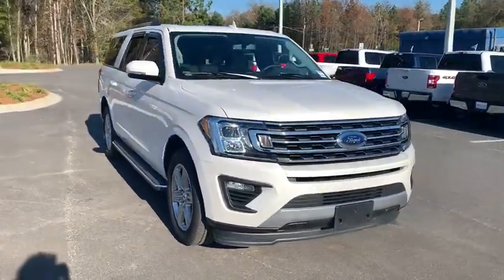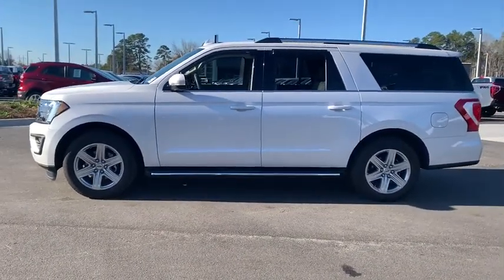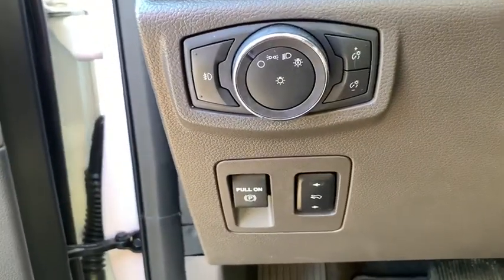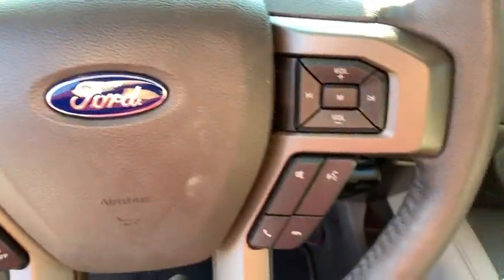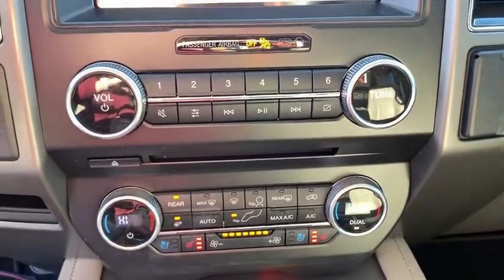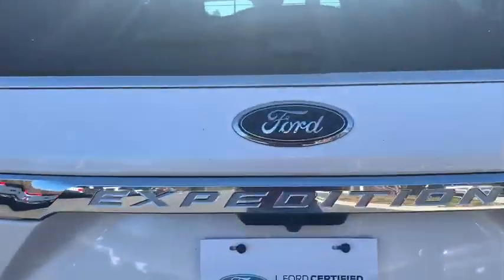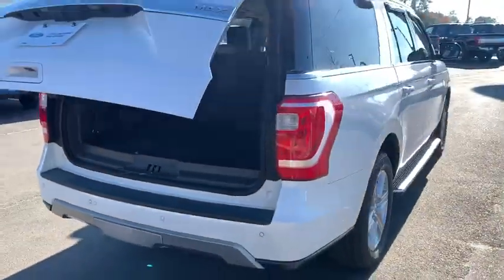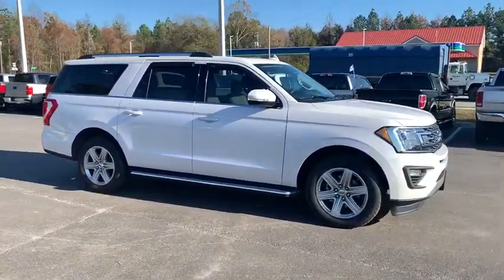2018 Ford Expedition Max Statesboro, Metter, Augusta, Dublin, Claxton, GA SEX9059A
White Platinum Metallic Tri-Coat Used 2018 Ford Expedition Max available in Statesboro, Georgia at J.C. Lewis Ford Statesboro. Servicing the Metter, Augusta, Dublin, Claxton, GA area.
2018 Ford Expedition Max XLT - Stock#: SEX9059A - VIN#: 1FMJK1HT4JEA69065

Certified. CARFAX One-Owner. Clean CARFAX. Heated/Ventilated Leather-Trimmed 1st & 2nd Row Seats, 3rd Row Vinyl Seat, Navigation/Nav/GPS, Moonroof/Sunroof, Bluetooth Hands-Free Calling, Reverse/Backup Camera, Backup Sensors, Blind Spot Monitor, Lane-Keeping System, Wi-Fi Hotspot, Wireless Charging Pad, Remote Start, SiriusXM Satellite Radio, Adaptive Cruise Control, Advanced Security Pack, Hands-Free Foot-Activated Liftgate, 172 Point Inspection completed by our Factory Certified & ASE Trained Technicians, CLEAN HISTORY/NO ACCIDENTS, Recent Oil Change, Vehicle Detailed, Class IV Trailer Tow Package, Cargo Protector, Heated Steering Wheel, Intelligent Access w/Push-Button Start, Memory Package, Power Driver Seat, 110V/150W AC Power Outlet, 2 Smart Charging USB Ports In 3rd Row, 2nd Row 40/20/40 Tip & Slide Seat, 3rd Row Power-Folding Headrests, Ambient Lighting, Automatic High Beam Headlamp, Chrome Platform Running Boards, Connectivity Package, Driver Assistance Package, Dual-Zone Electronic Air Temperature Control, Equipment Group 202A, Front Fog Lights, Fully Automatic Headlights, Garage Door Transmitter, Heated Body-Color Power Mirrors, Power Tilt/Telescopic Steering Wheel, Power-Adjustable Pedals, Pre-Collision Assist, Rain-Sensing Front Wipers, Speed Control, SYNC 3 Communications & Entertainment System, SYNC Connect, Uplevel Instrument Panel Cluster, Wheels: 20 Luster Nickel-Painted Aluminum.brbrbrFord Certified Pre-Owned Details:brbr * Vehicle Historybr * Includes Rental Car and Trip Interruption Reimbursementbr * Transferable Warrantybr * Limited Warranty: 12 Month/12,000 Mile (whichever comes first) after new car warranty expires or from certified purchase datebr * Powertrain Limited Warranty: 84 Month/100,000 Mile (whichever comes first) from original in-service datebr * Warranty Deductible: $100br * 172 Point Inspectionbr * Roadside AssistancebrbrbrFor your peace of mind we have included over 20 plus photos and a video, so you can judge the condition of the vehicle yourself. As you do your comparison shopping, you will see J.C. Lewis Ford offers some of the best values in the market. We will provide you with a CarFax report. Recent Arrival! brbrJ. C. Lewis has been in the automotive business for over 100 years.